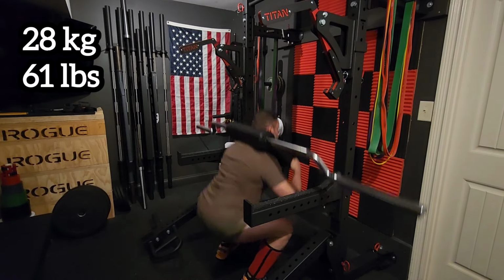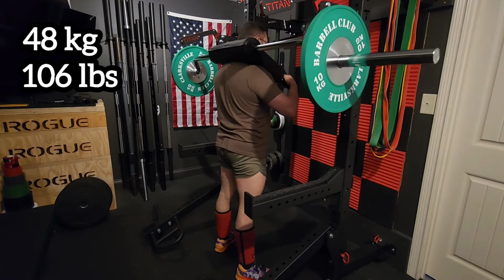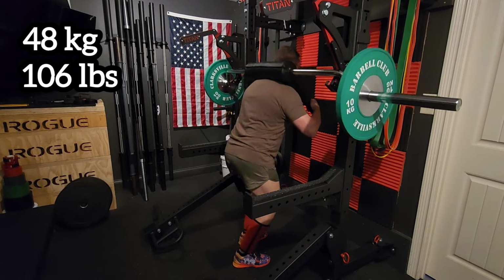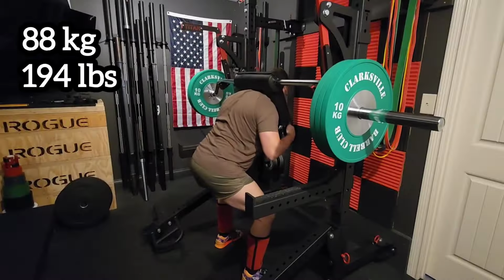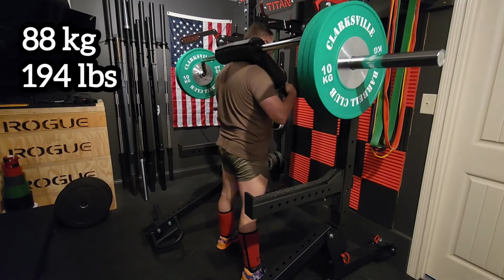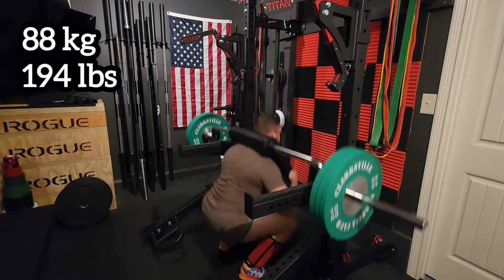SSB Squats with the Titan Safety Squat Bar